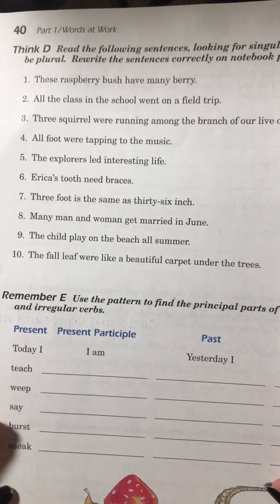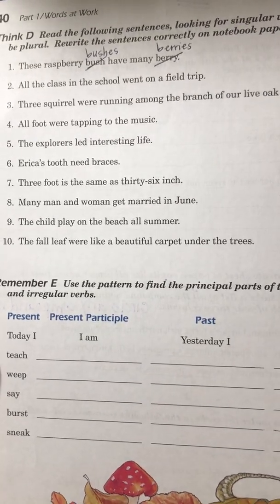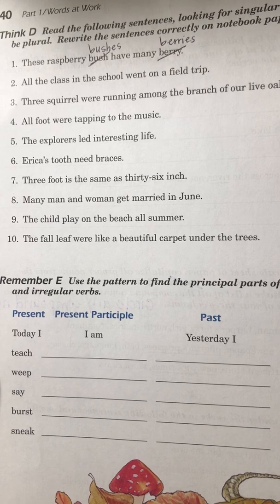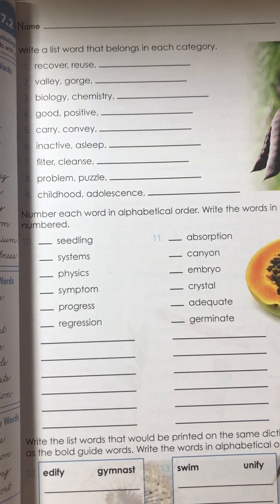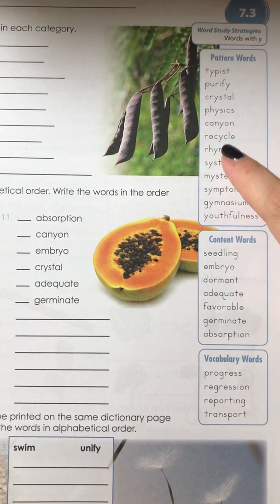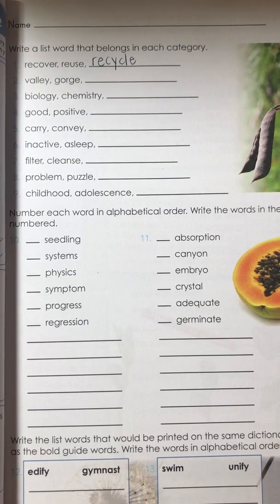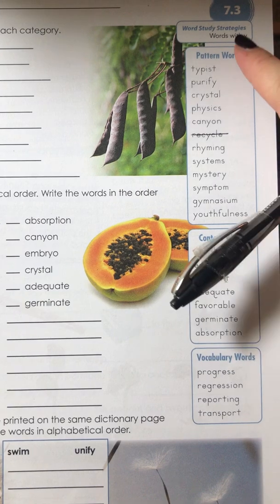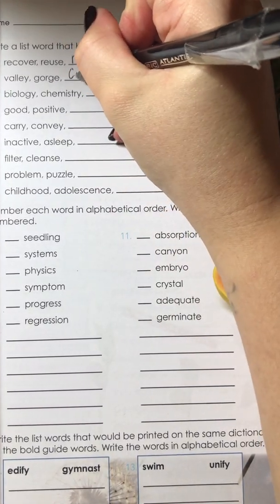Oct. 7th Lessons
Lessons for Wednesday, October 7th
00:00:00 Math
00:06:43 Language Arts
00:11:17 Spelling